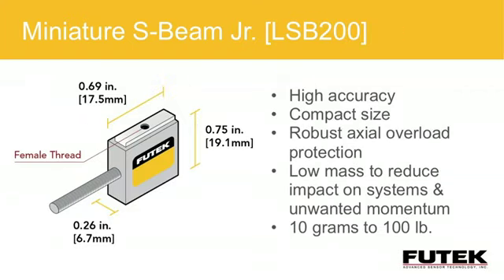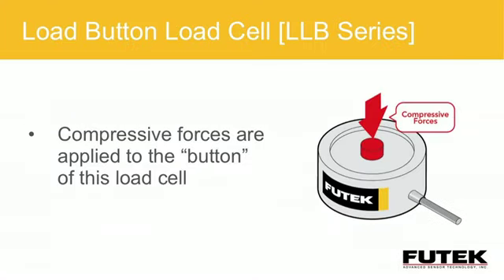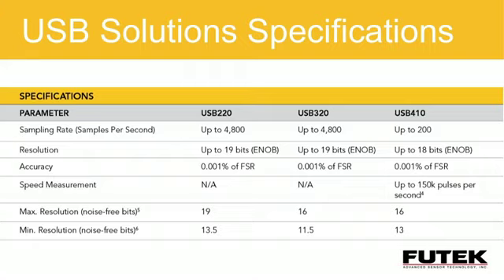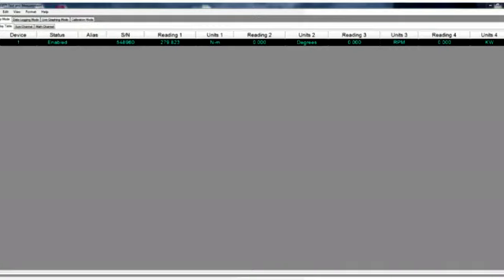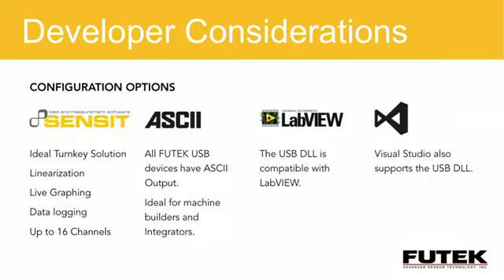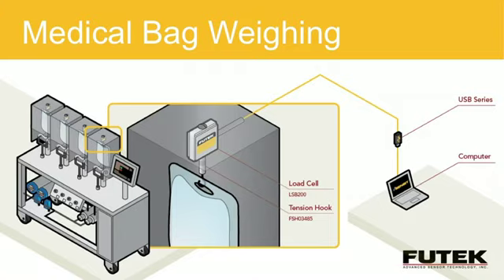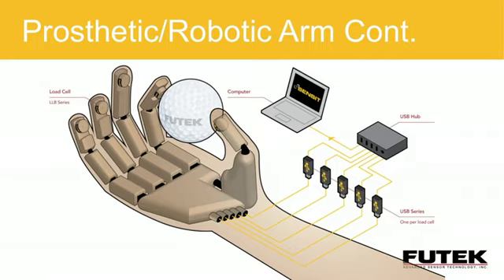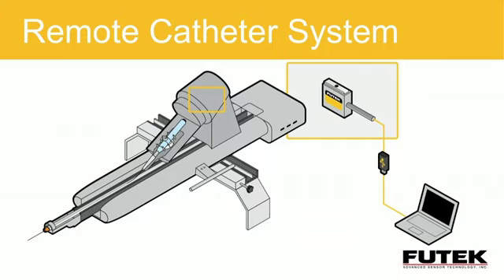Medical Automation Webinar Using Miniature Load Cells | FUTEK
We invite you to view our webinar featuring miniature load cells and how they're used for medical automation applications. Attendees will learn the best practices for integration of miniature load cells and USB technology as applicable to test and measurement/control feedback platforms. Industry-specific illustrated application diagrams will further identify the key components required in developing successful sensing systems.